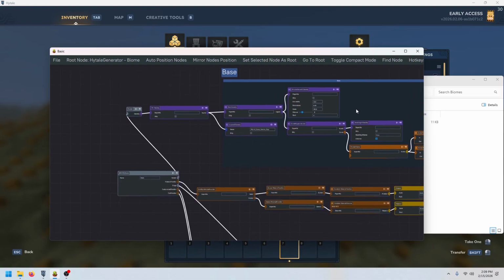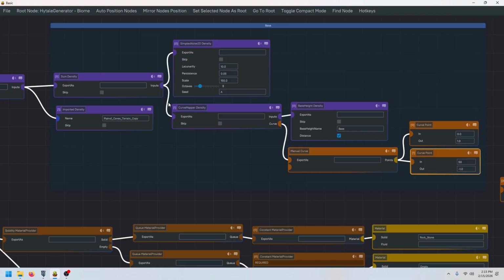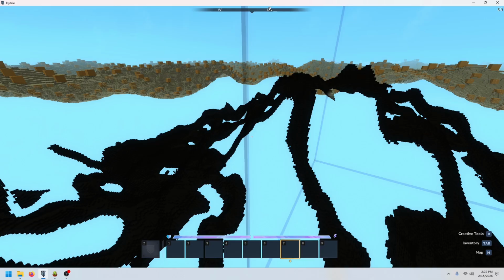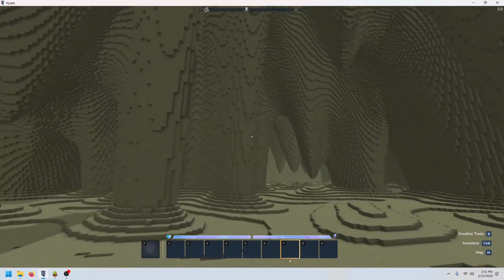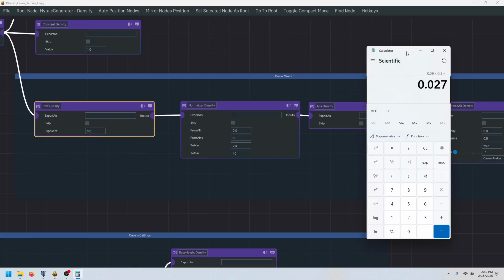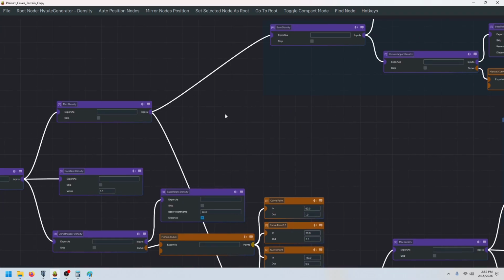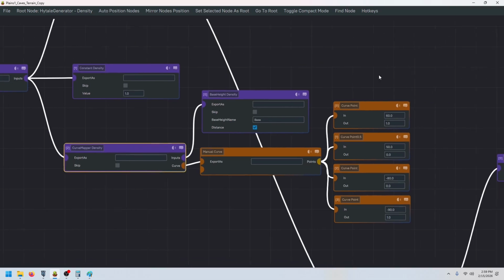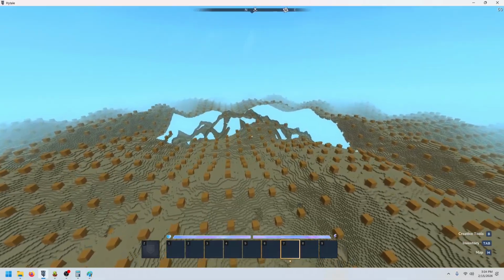Hytale Cave Generation Breakdown | Worldgen V2 Examination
I elaborate and break down how Hytale generates caves to help you experiment yourself.